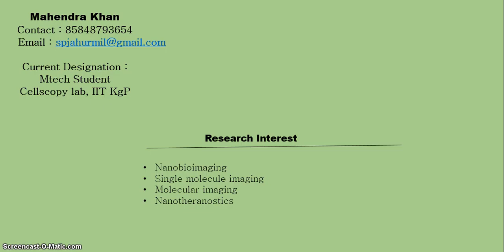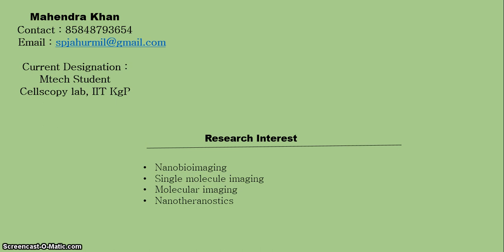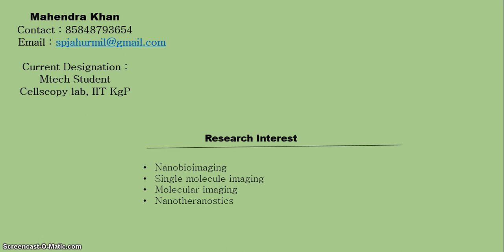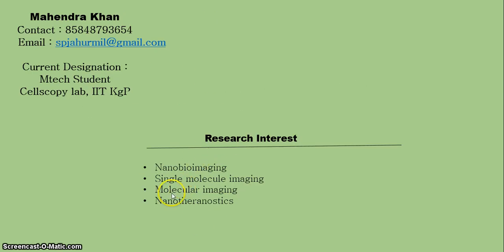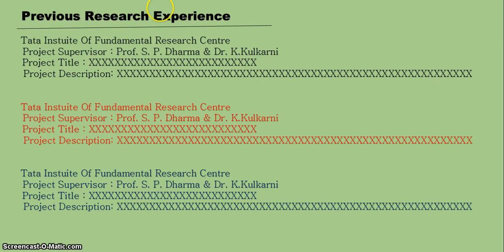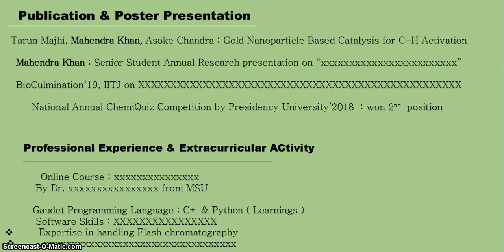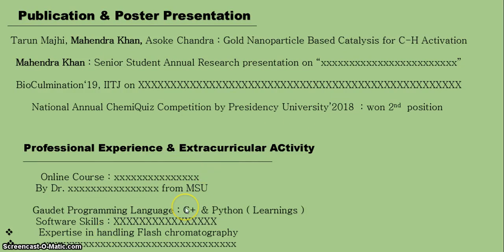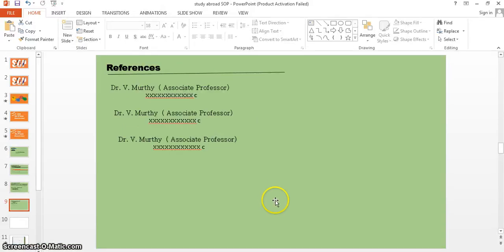How to make CV for graduate admissions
How to write CV for graduate admissions. How to Write a CV for graduate School. How to make CV for university admission.5 tips for perfect academic CV. Sample Graduate School CV.
This video describes the most asked questions how to make CV. If you want to make strong CV for your graduate admissions.then follow this video.
 Thanking you...
 Msc, chembio..IIT Kanpur..